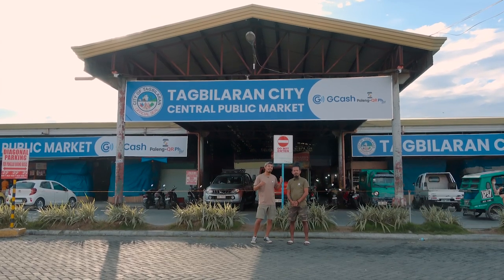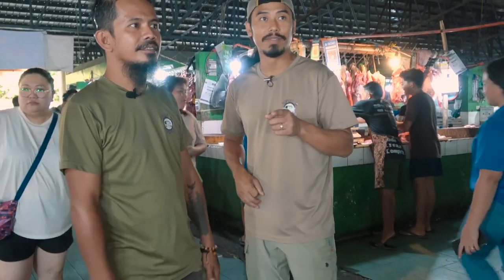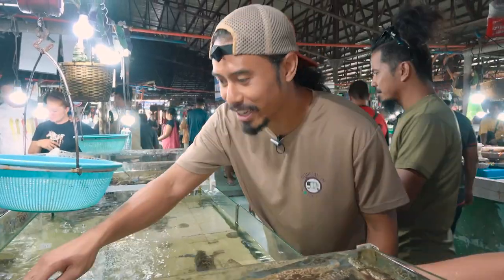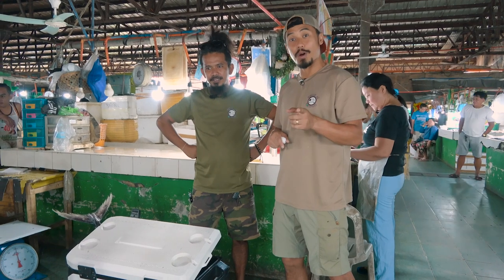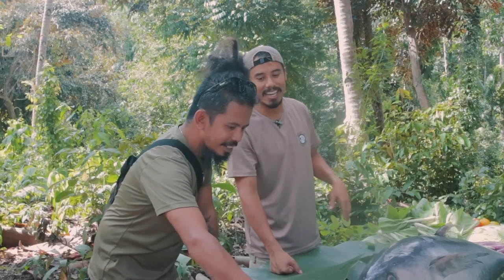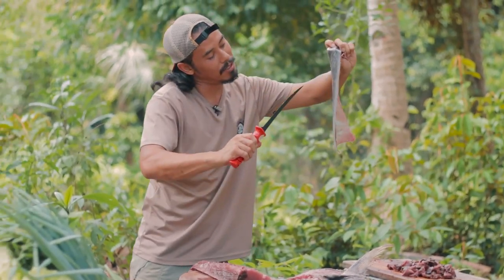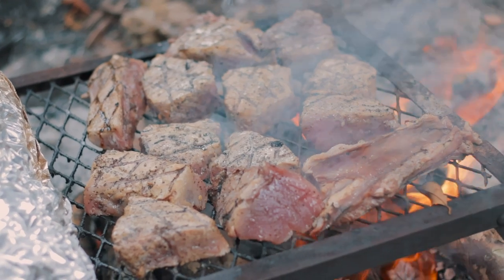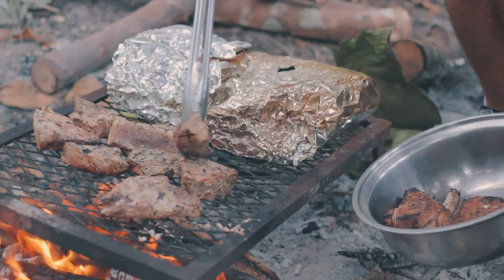Cooking the Biggest Fish in Bohol's Biggest Public Market!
Bohol, Dao Wet Market is a must-visit! This place has everything: fresh seafood, vibrant produce, and a bustling atmosphere. Today, we embark on a mission to find the biggest fish! Our quest leads us to a magnificent giant tuna, which we bring back to the farm for an unforgettable feast with our team. Bellies are full, and our spirits are lifted, fueling our passion for the future of Isla Eden! 🌊🐟

Become part of our Tribe and be a part of social change and sustainability. Get updates on where your money goes, private access to see how lives are being changed, and progress on the social enterprise business.